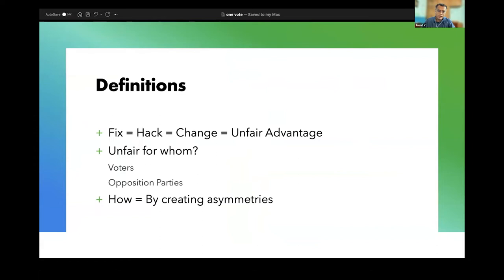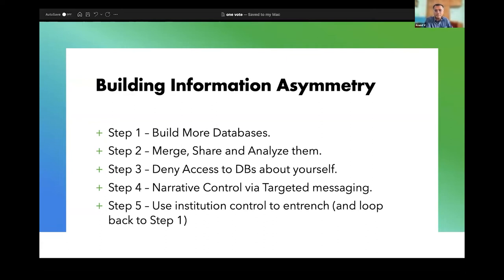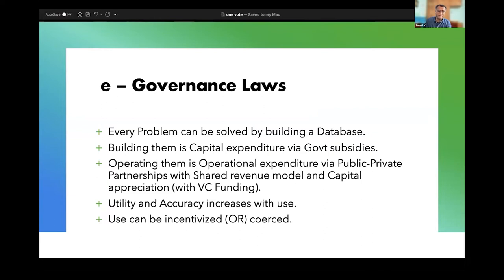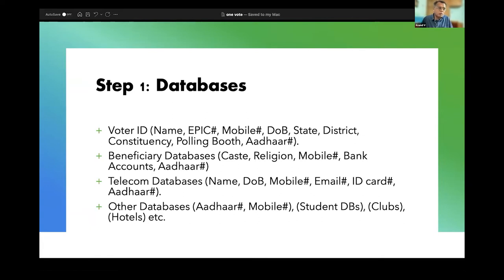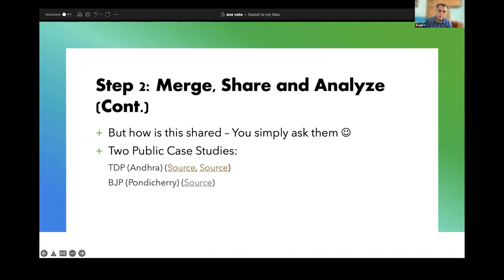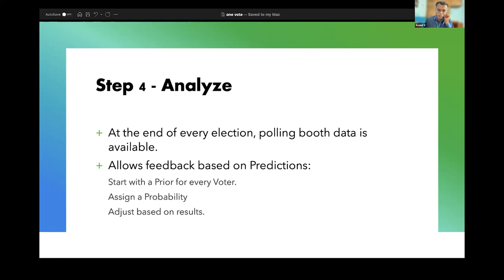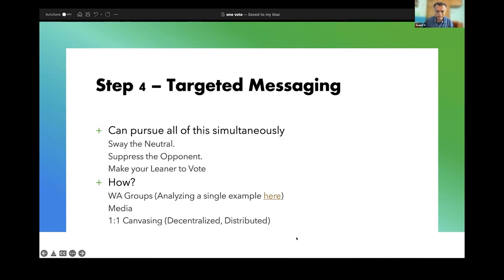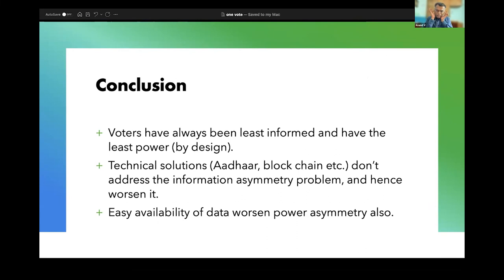How to Fix an Indian Election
Anand Venkatanarayanan, Independent cybersecurity researcher

Imagine that you are a political operative and you are given the task to ensure that a particular candidate wins the election with the following constraints:
1. You can’t hijack EVMs or hack them.
2. You can’t adopt Violence to stop people from voting.
How will you go about doing it?
Anand V discusses how such an operative will work on the ground using a fusion of money, data, and boots-on-the-ground.